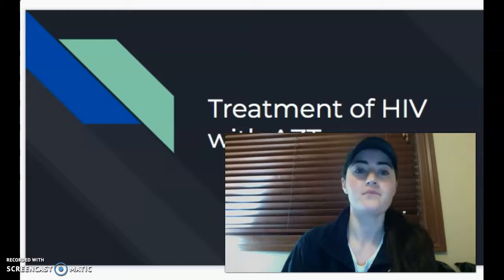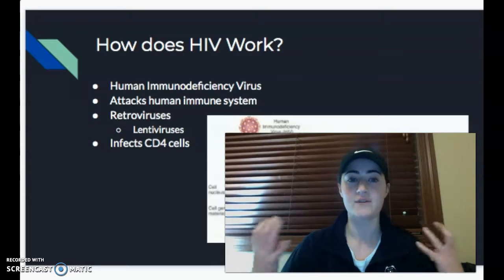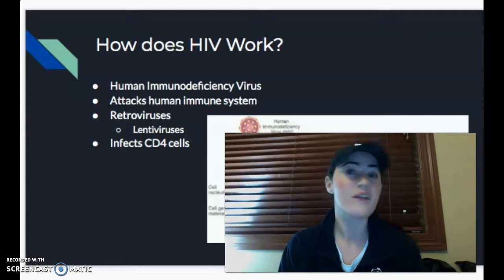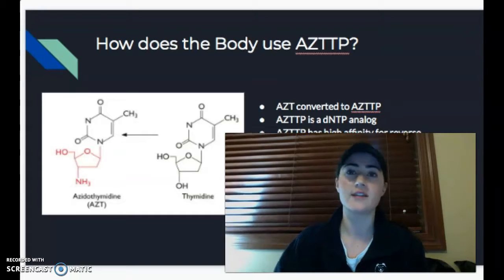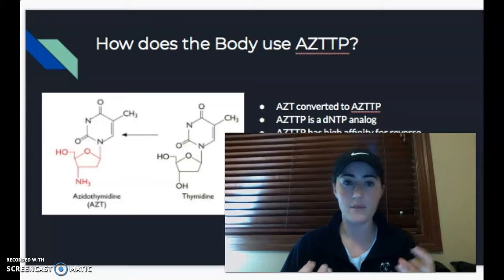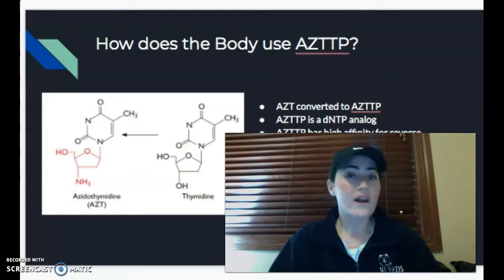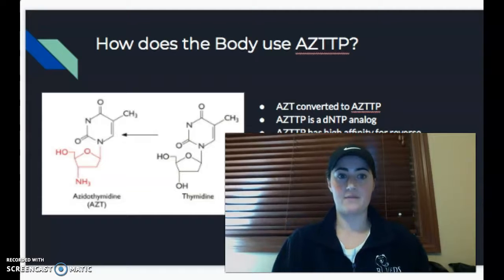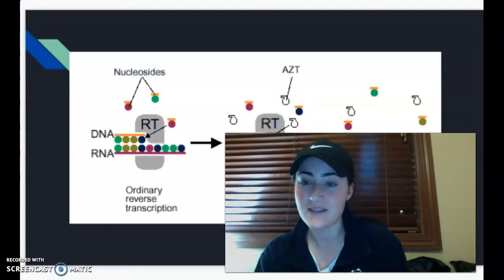Interactive Case Study #2